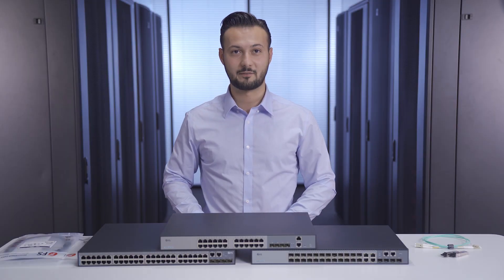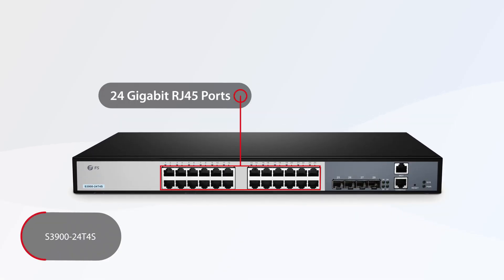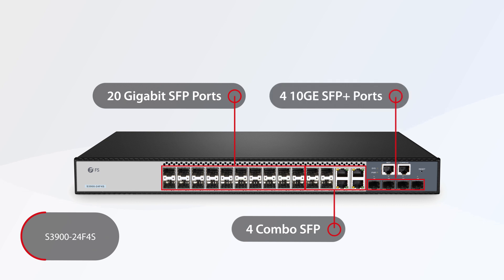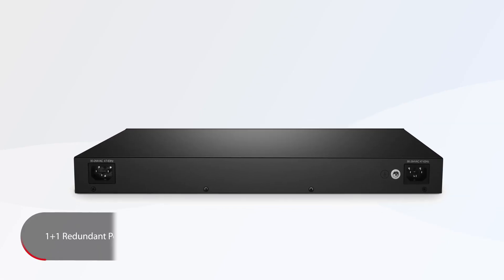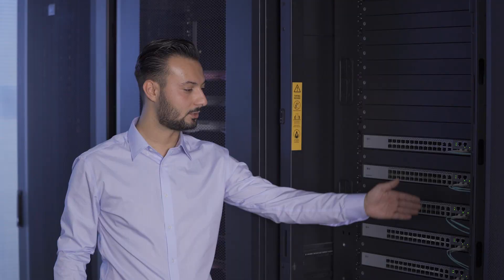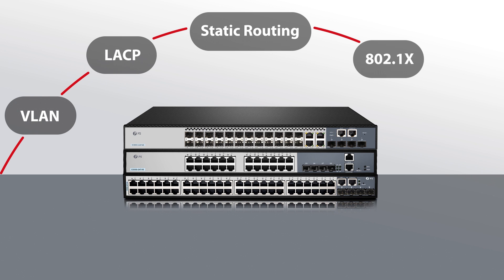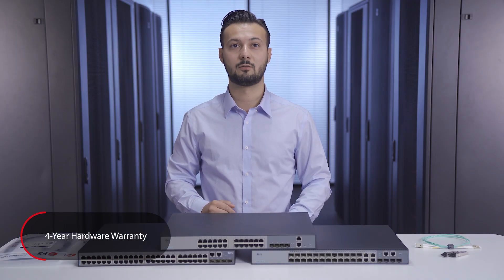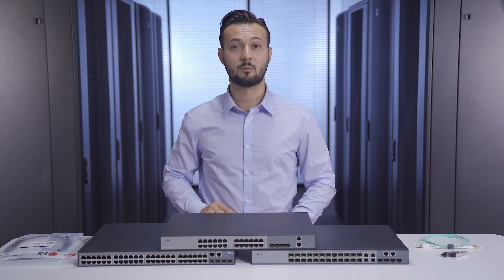S3900 Series Gigabit L2+ Managed Switches Overall Introduction | FS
This video features FS S3900 series Gigabit L2+ managed switches and highlights their advantages in both software
and hardware.

The S3900 series is an ideal Gigabit access and aggregation switch, designed for small and medium-sized enterprises, enterprises,
mid-market and branch networks, which can reduce the total cost of ownership. With FS S3900 series enterprise switches, you can get:

💡24/48 Port Options
💡Reliable Broadcom Chip
💡Redundant Power Supplies and Smart Fan
💡Advanced Stacking Function
💡Support CLI/WEB/SNMP/SSH for Flexible Operation
💡Network Monitoring through Sampled Flow (sFlow)
💡Support SSH, ACL, AAA, 802.1X, RADIUS, TACACS+, etc. for Security